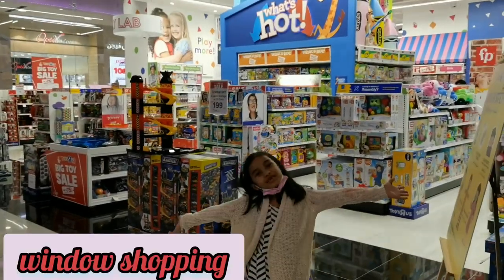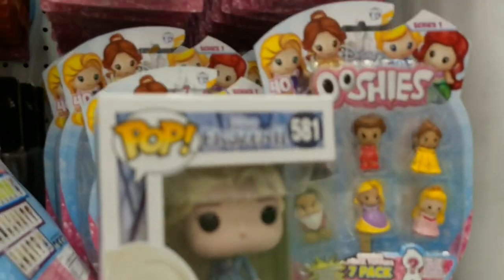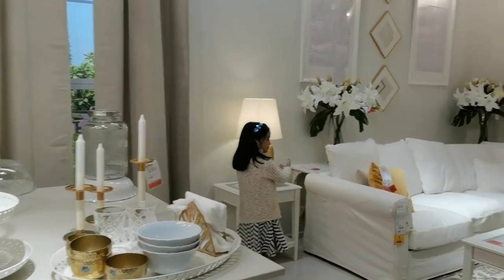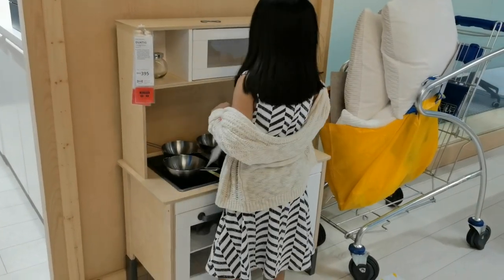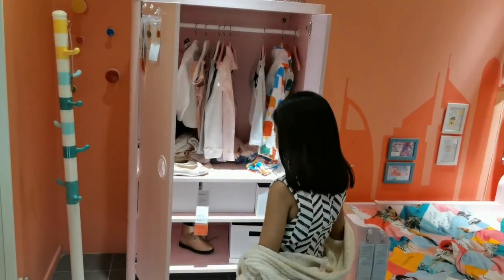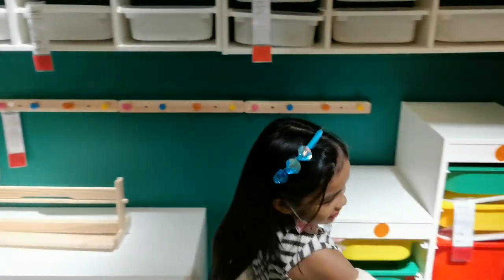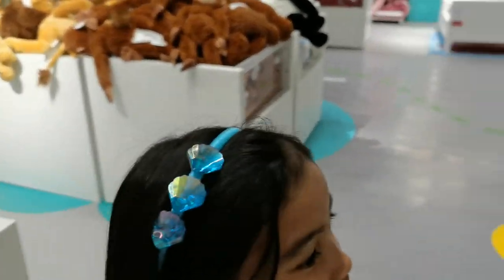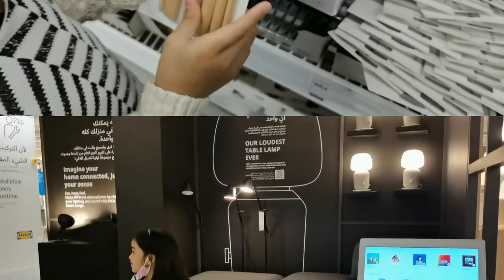A Fun Day @ Festival Mall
It's Friday! A Family Day! I go around in Dubai Festival Mall and we have fun, I see different types of designs for living rooms, kitchens, rooms...

Stay safe and healthy everyone!
God bless!